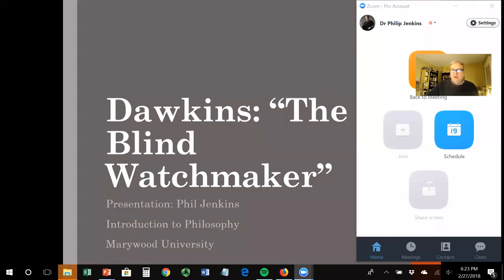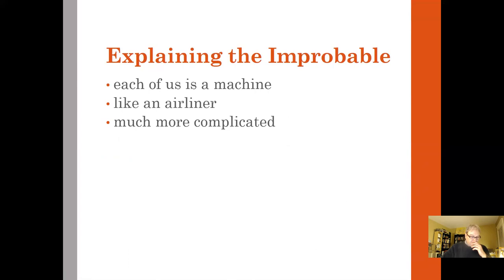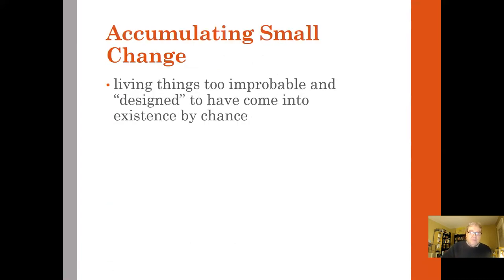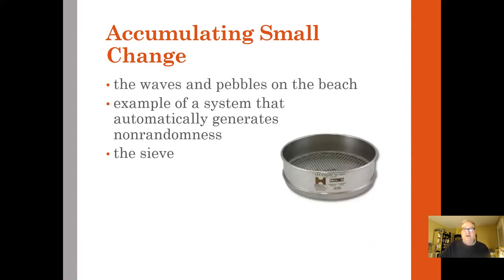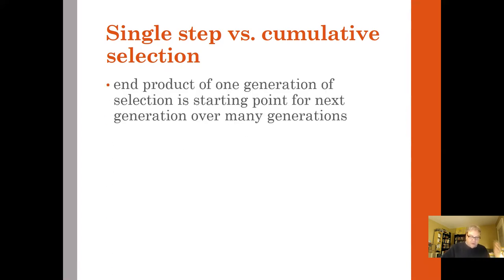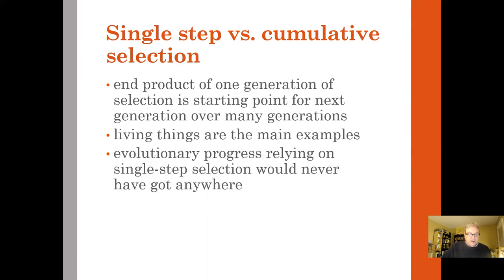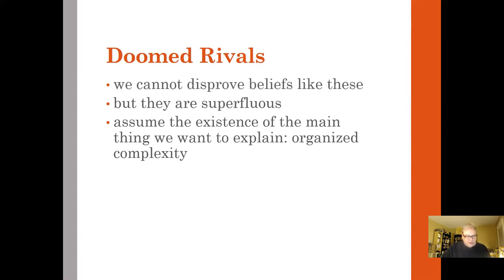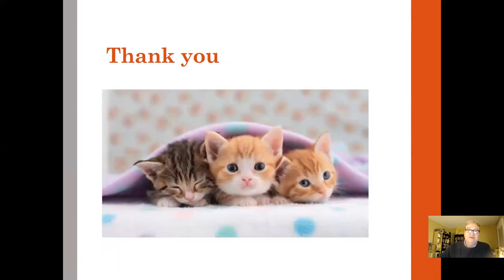An excerpt from Richard Dawkins's "The Blind Watchmaker": Presentation by Phil Jenkins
Presentation of an excerpt from Richard Dawkins' "The Blind Watchmaker" by Phil Jenkins for his Spring 2018 Introduction to Philosophy online class at Marywood University, spring 2018.